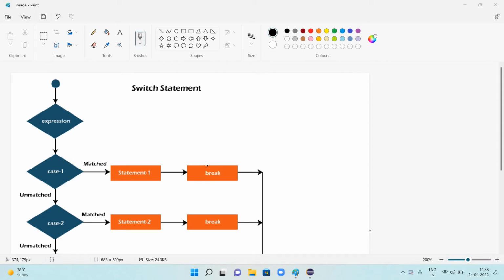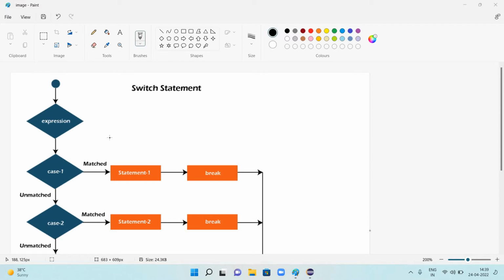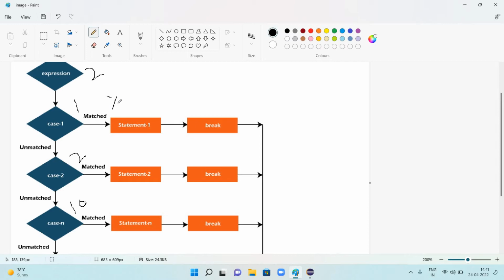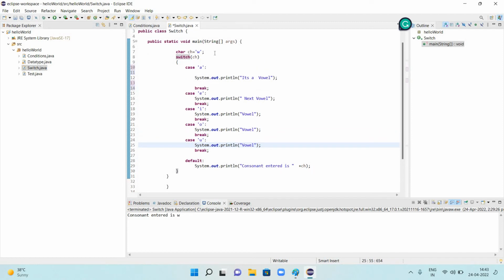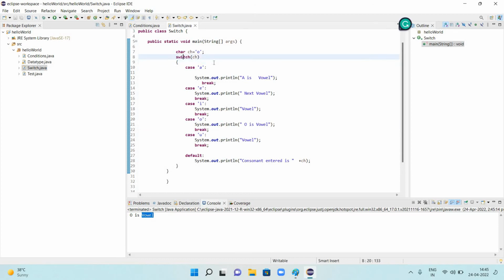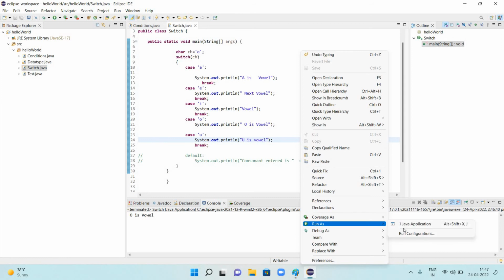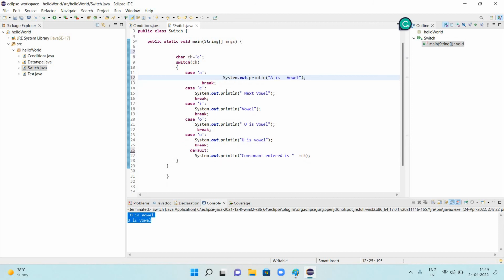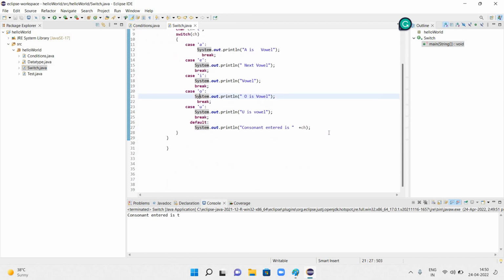Switch statement in java || Conditional statements || Automation Testing Guide|| Core Java Tutorials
Hands-on of Switch statement, Detailed learning of switch statement,
Core Java Tutorials, Conditional statements in Java.